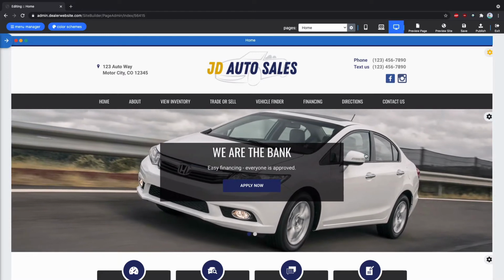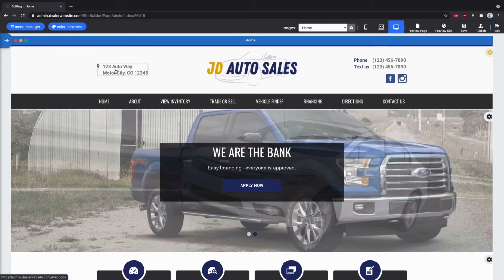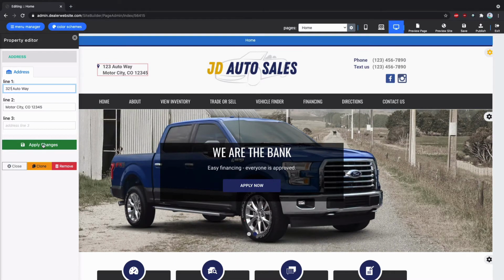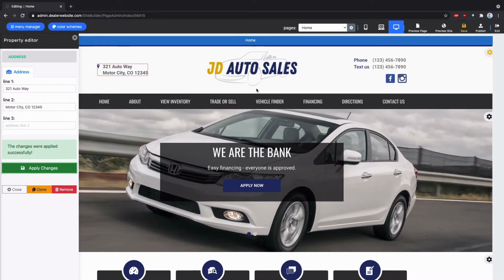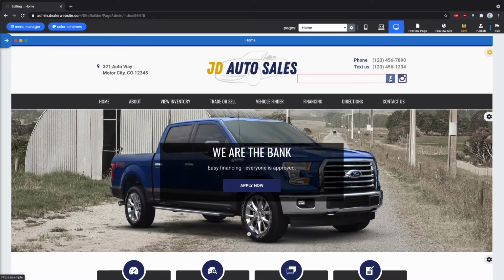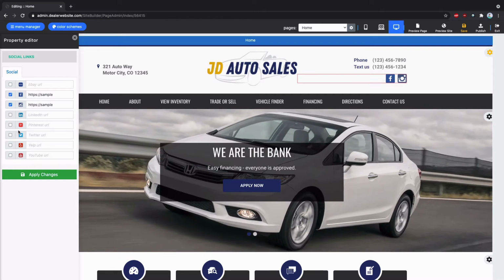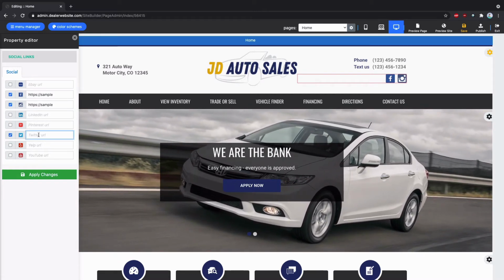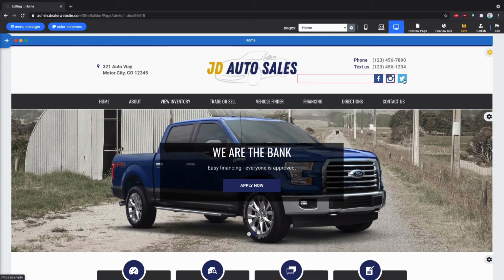Edit your website header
This video tutorial explains how to edit your website header.